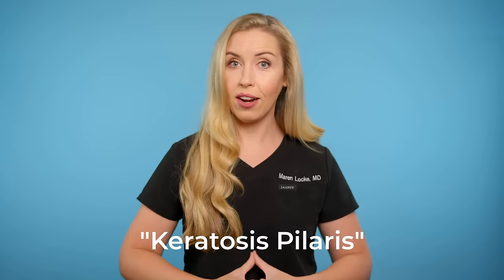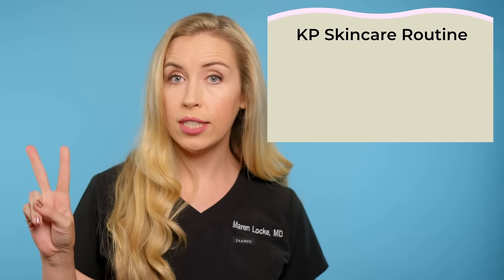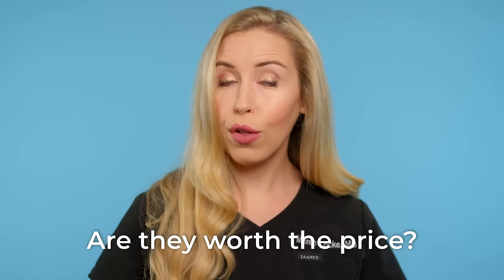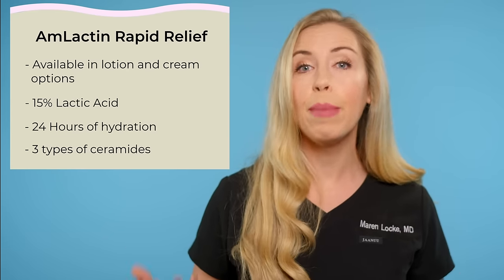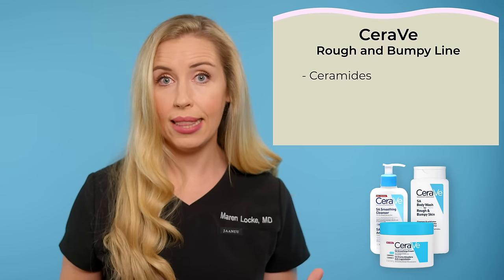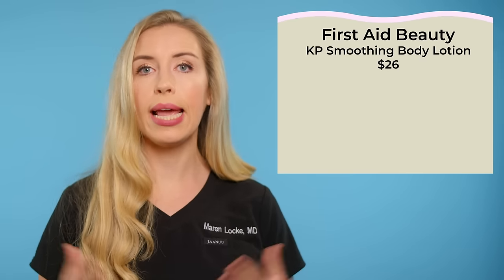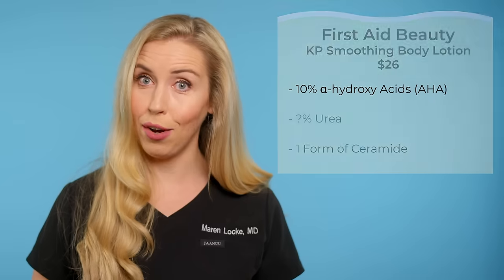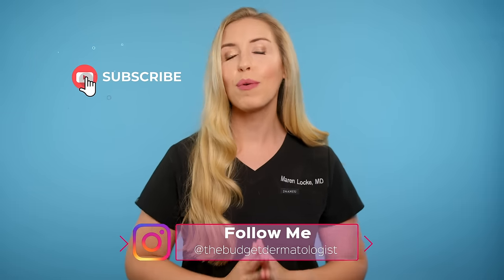How To Fix Rough and Bumpy Skin | Keratosis Pilaris Affordable Skincare Routine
TWO Steps to FIX "Rough and Bumpy" Skin (a.k.a. Keratosis Pilaris). You do NOT need to spend a fortune to get smooth skin :) THIS is how…

Products Mentioned In This Video:
AmLactin Daily Moisturizing Lotion
AmLactin Rapid Relief Lotion
AmLactin Rapid Relief Cream
AmLactin Ultra Smoothing
AmLactin Foot Repair
Eucerin Roughness Relief Lotion
CeraVe SA Body Wash
CeraVe Moisturizing Cream for Psoriasis
CeraVe Cleanser for Psoriasis
DERMAdoctor KP Duty Lotion

Neutrogena Sheer Zinc Stick

CeraVe Tinted Mineral

Chapters:
00:00 Intro
01:13 Symptoms of Keratosis Pilaris
01:41 Is KP Treatable?
02:21 Clinical Pictures of Keratosis Pilaris + More Info
03:56 TWO-STEP Skincare Routine to Treat KP
05:54 The Ingredients that WORK
06:32 My Product Recommendations
07:19 AmLactin Product Review
10:44 Eucerin Product Review
11:28 CeraVe Product Review
13:22 CeraVe HACK!
14:44 FYI about Urea
15:28 Do You Need to Spend MORE on a KP Product?
15:39 First Aid Beauty KP Bump Eraser Review
17:21 DERMAdoctor KP Duty Review
19:03 Worth It! Glytone Product Review
21:10 Don't Forget!

3 Steps To Fix Your Acne WITHOUT a prescription | Skincare Made Simple by The Budget Dermatologist